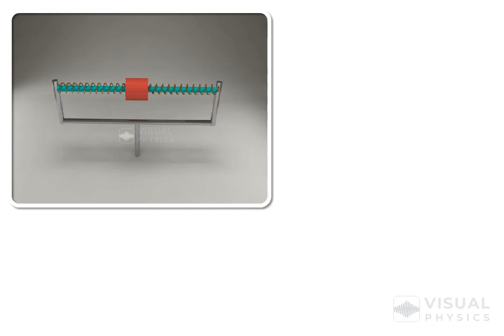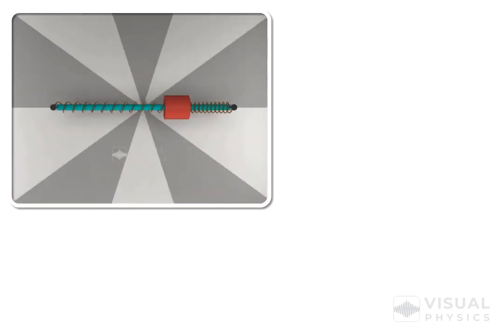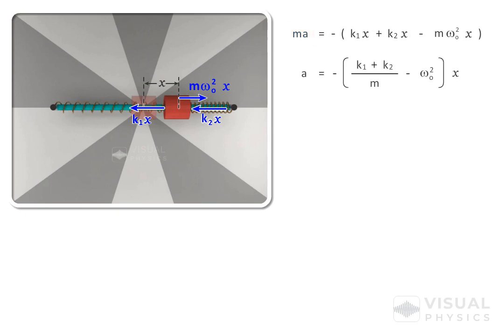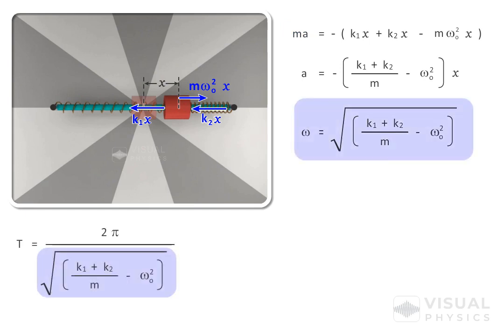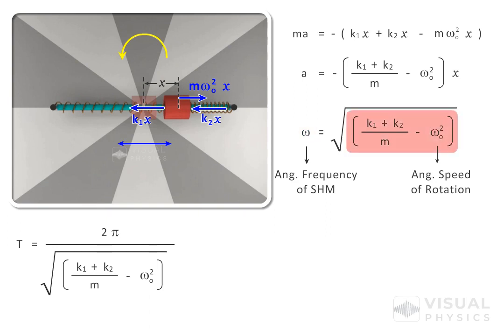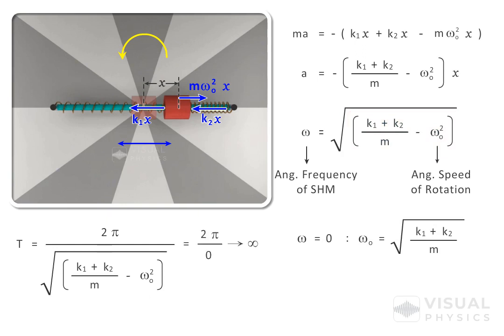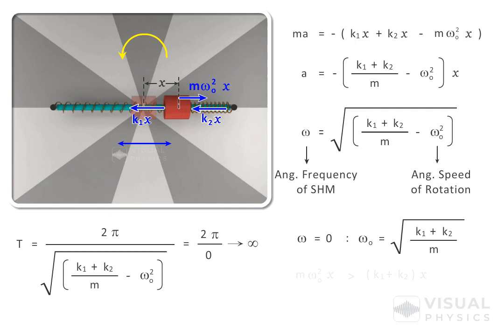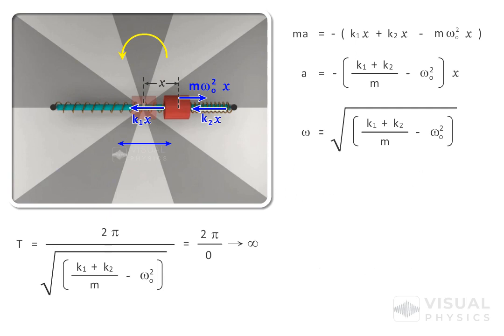SHM | Rotating Reference Frame in a Spring Block system | Visual Physics | AP, A-Level Physics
This video explains the phenomenon of rotating reference frames w.r.t a spring block system doing a SHM.

Visual Physics is the most comprehensive animated video course to learn physics for high school / senior secondary level and prepare for competitive exams like
1. AP Physics 1
2. AP Physics 2
3. AP Physics C: Electricity and Magnetism
4. AP Physics C: Mechanics
5. GCSE A-Level Physics

Visual Physics can teach you concepts in less than 30% of your time. Then you can directly go to first understanding video solutions of different types of problems and then to solving more problems yourself. Once you complete a chapter with Visual Physics, you will be able to solve more than 95% questions from any practice books of High School, AP Physics and GCE A-Level.

Features:
1. 500+ Short Conceptual Videos with powerful visualisation for crystal-clear understanding of physics concepts.
2. Thorough and in-depth discussion of each and every topic in short time, needed to solve advanced level questions.
3. Points of confusion explained beforehand, which you might get while solving AP Physics and GCE A-Level questions.
4. Hard-hitting questions to challenge your conceptual understanding.
5. 3500+ Problems with videos and text solution with increasing difficulty-wise structure to help you learn where to apply which concept.
6. Visual Tricks to solve problems faster.

Download the Visual Physics Android App to access 2000+ Videos and Questions for Free